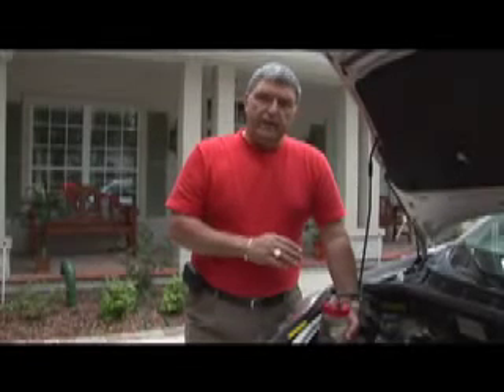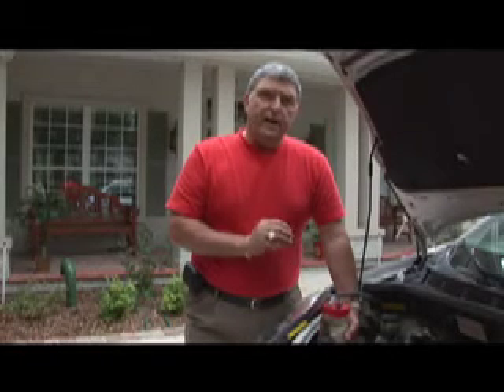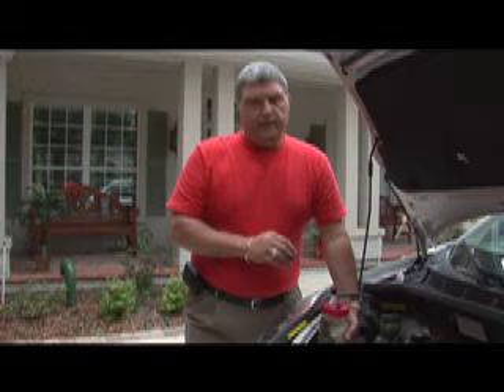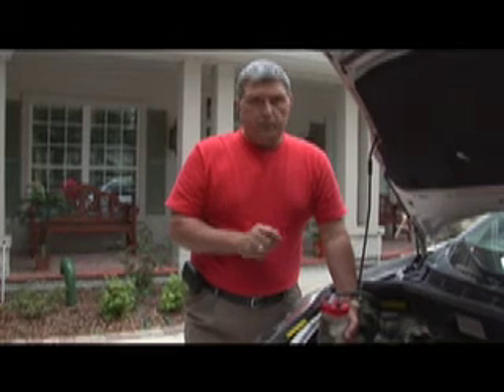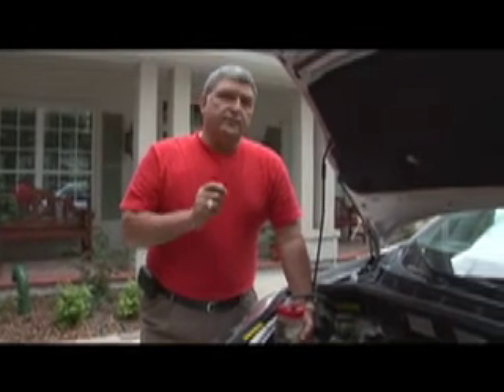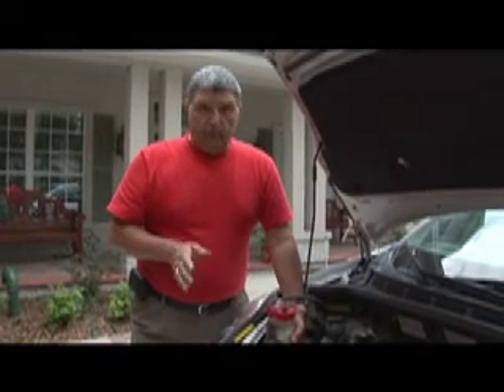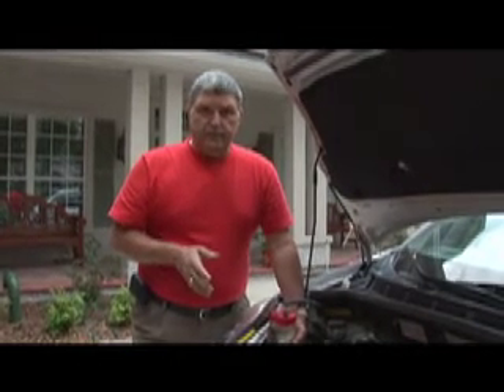How to add more miles per gallon, proven.........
Build a highly effective hydrogen generator from a glass jar, some plexiglass, picture wire, stainless steel nuts and bolds and a piece of rubber hose and save 30-70% on your fuel cost. Get a picture book manual and a free video and put your generator together for less than $25.